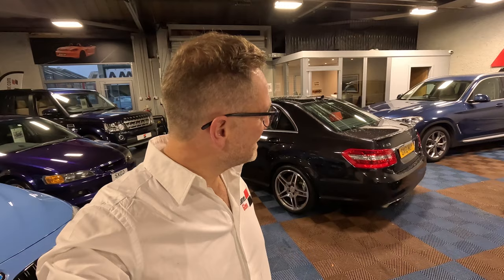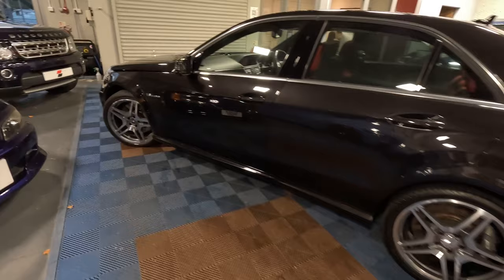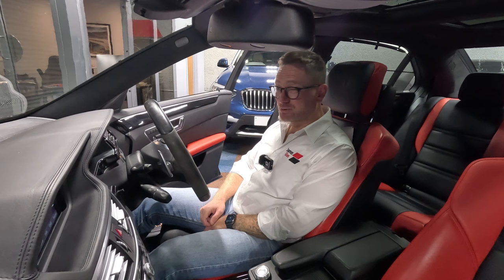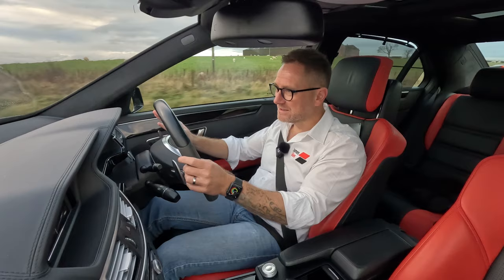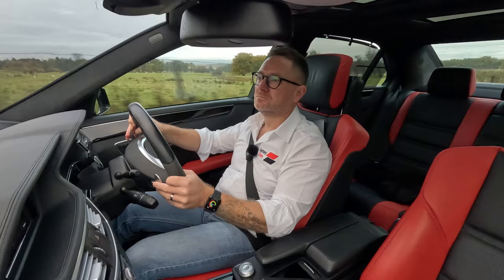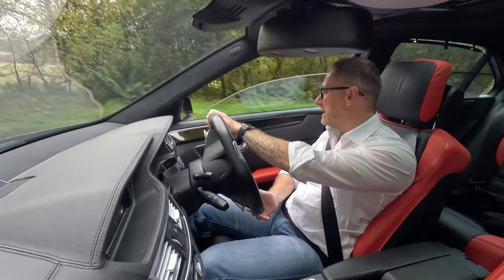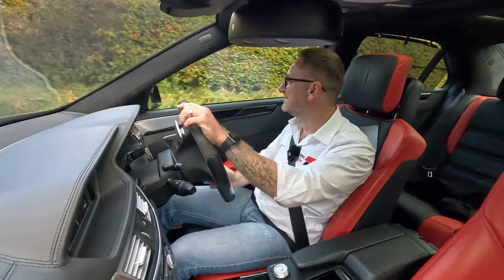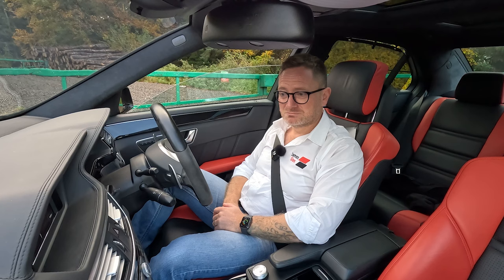W212 Mercedes AMG E63 V8 Twin Turbo Rocket Ship!!!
Sell you car here! - but we might just buy yours and for a great price too!

See us on all social channels and check our our website for our current selection of stock. Links below;